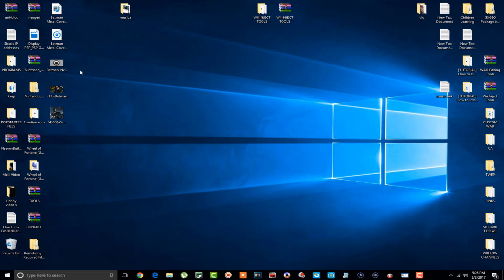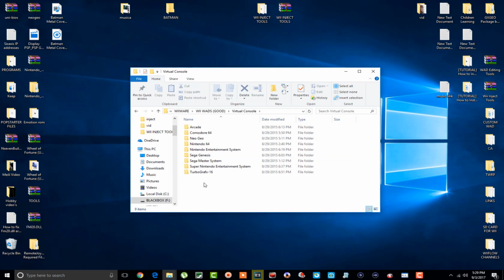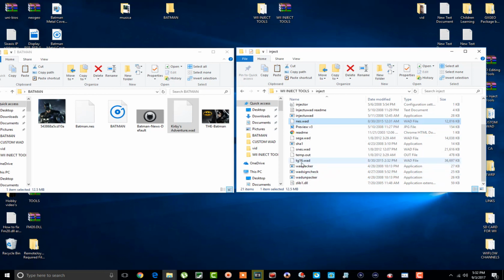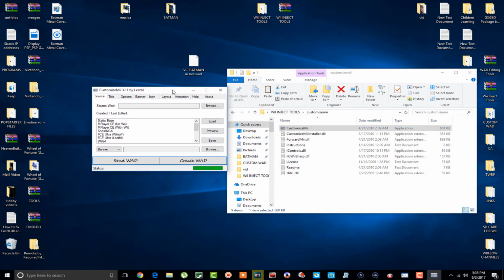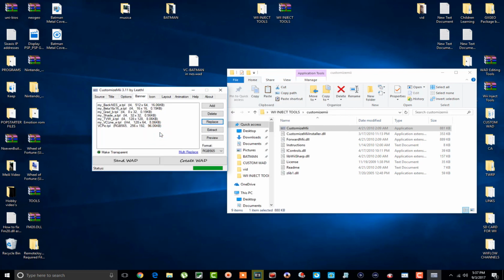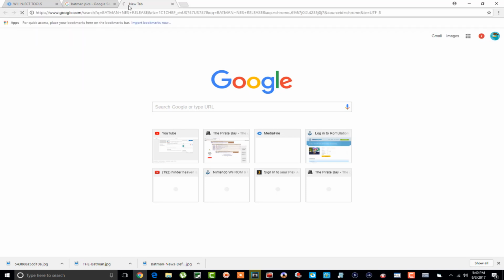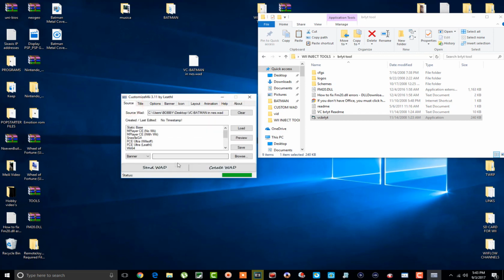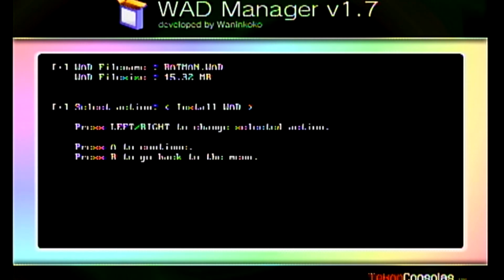[TUTORIAL] How to Inject a ROM into a WAD Creating your own VC Game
Sorry guys for the high volume tutorial music. Wasn't that loud it seemed in my video editor.

Here's a compatibility list to help choose which wad files to use

If you guys have any problems with the BRLYT TOOL program, I have a TXT file in download with instructions on how to fix that particular issue.
THANX TO "iPhoneBR0" HERE ON YOUTUBE FOR PROVIDING ME WITH THESE INSTRUCTIONS WHICH HELPED ME OUT ALOT. THANX BRO!

Tutorial Music by: Miami Nights 1984